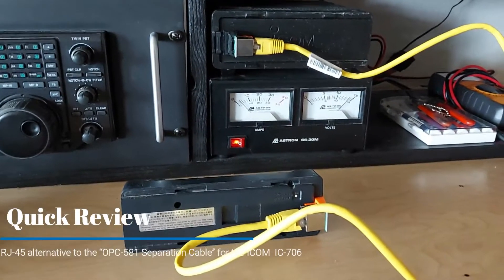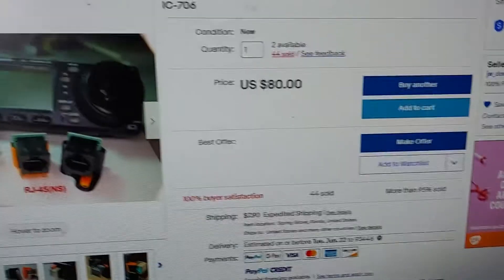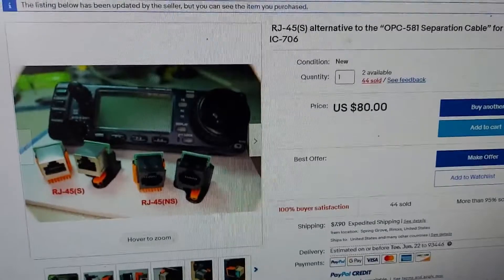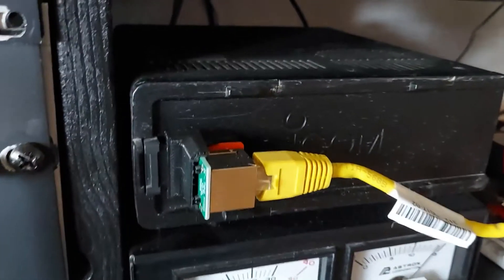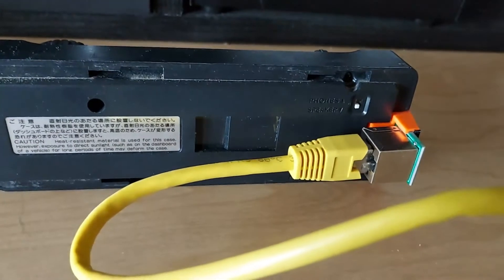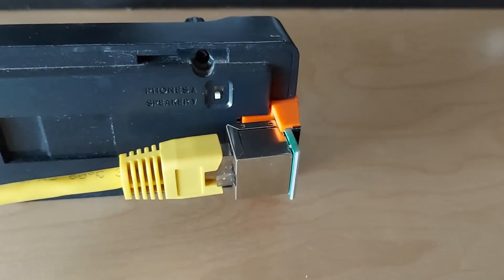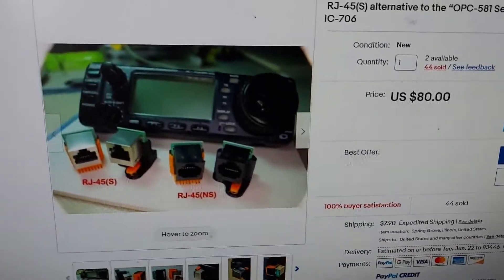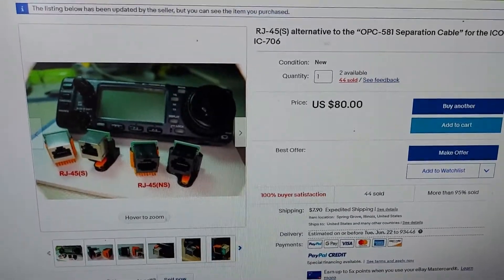Quick Review - Icom 706 Separation Cable Alternative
I've had an IC706MKIIg for many years. It's been boxed up recently because I didn't want to spend a lot of money top buy the Icom separation cable kit. However I discovered an alternative cable kit on eBay which is not only better than the original kit, but at a much lower price.  It's a great alternative and now my old IC706MKIIg has been freed from the box and ready for installation in my Jeep.

I bought mine from the creator on eBay.